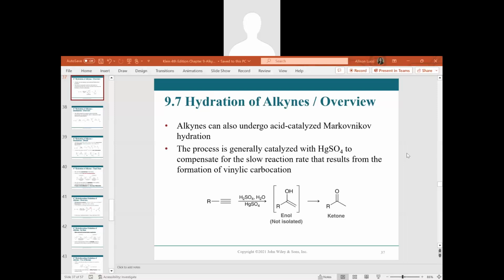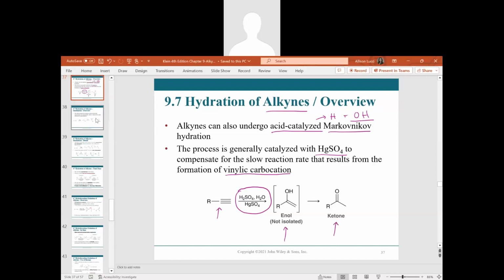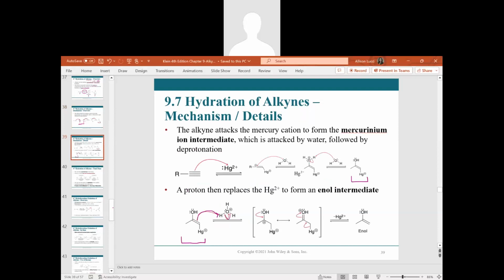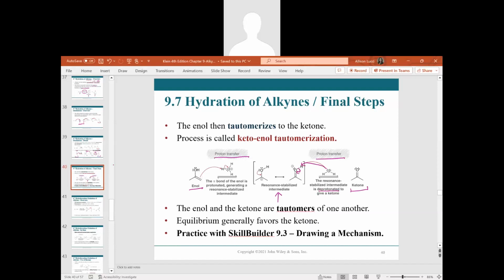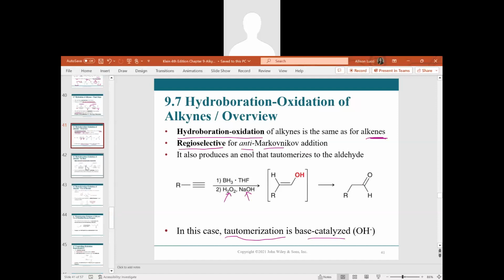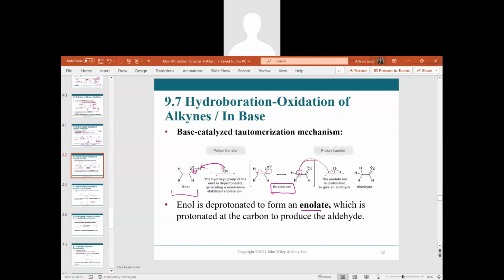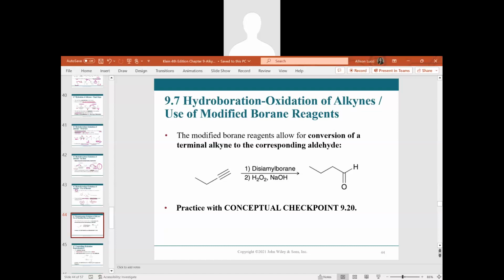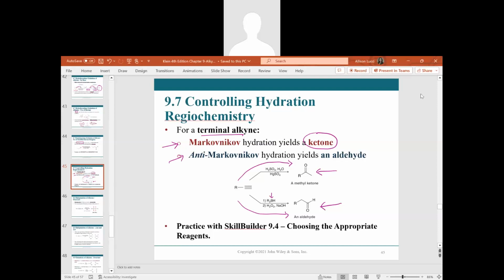Klein Chapter 9 section 7 Hydration of Alkynes